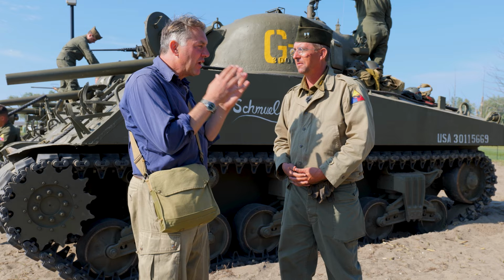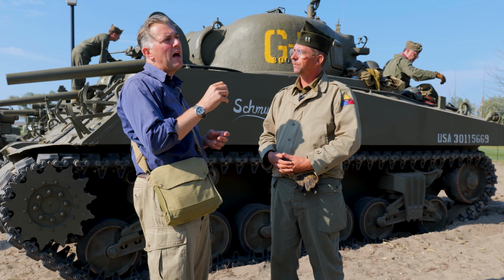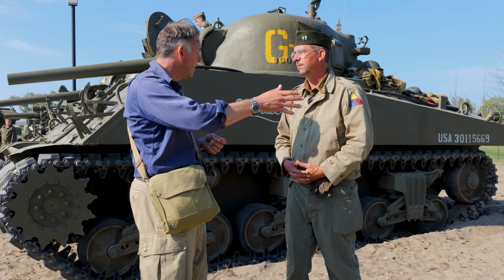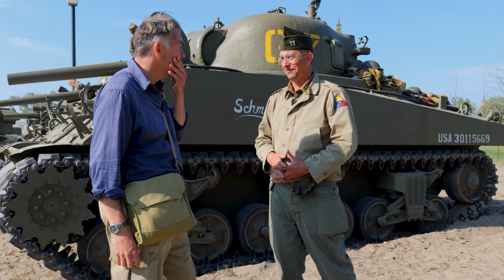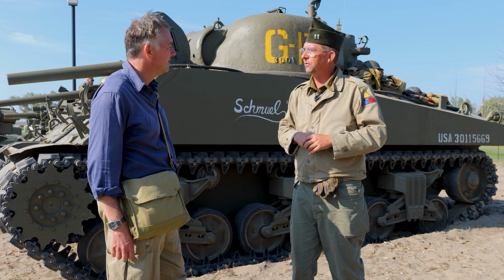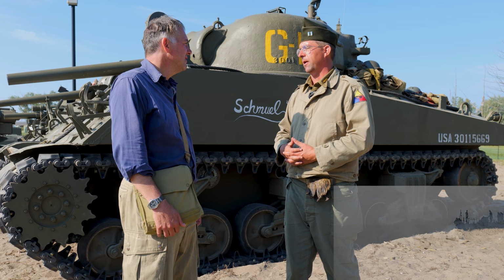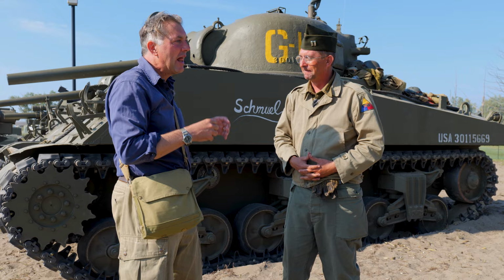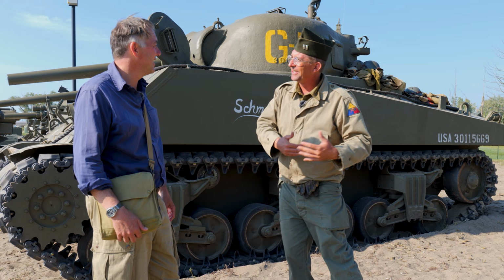D-Day Conneaut 2023 -WW2 Armor and James Holland Discussion On WWII British Armour in NW Europe 1944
Now view this!

If you recall, back in August we shared with you all of a special guest who traveled all the way from England to join us in Conneaut, Ohio at D-Day Conneaut 2023, author/historian/broadcaster James Holland. During his visit, members of our team were honored to sit down with James and talk about WW2 Armor, the event, and the future of preserving World War II history in support of his podcast We Have Ways of Making You Talk whom he co-hosts with comedian Al Murray. In turn, James was kind enough to join one of our armor historians and talk about British armoured forces who participated in the Normandy landings on Jun. 6, 1944 and their operations in the days/months following.

Make sure to visit the We Have Ways of Making You Talk podcast as James and Al post weekly covering various topics throughout the history of World War II! Recent podcast episodes including members of our team, our organization, and D-Day Conneaut are:

USA - We Have Ways: D-Day Ohio (Part 1)
Heritage Heroes: Rabbi Rob's Tanks and War Stories
USA - We Have Ways: The American Memory of War